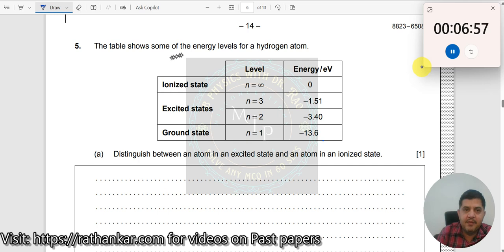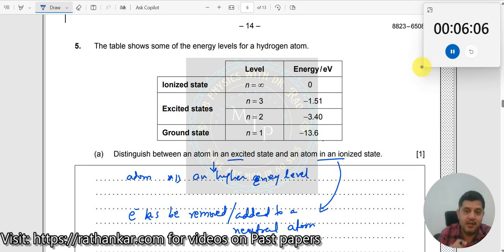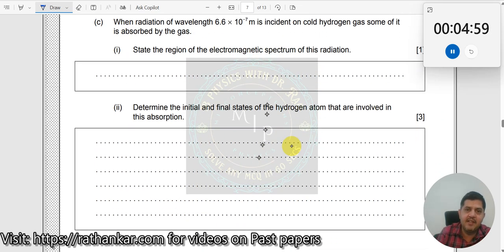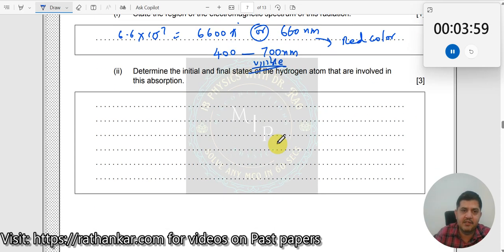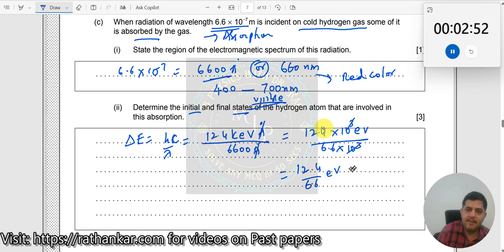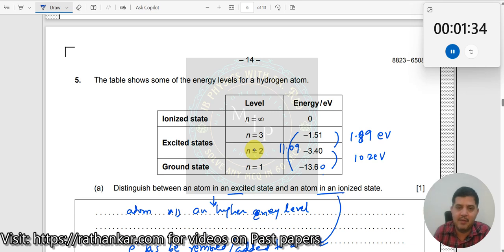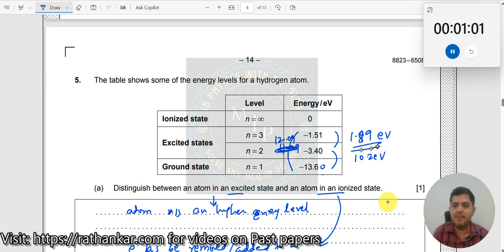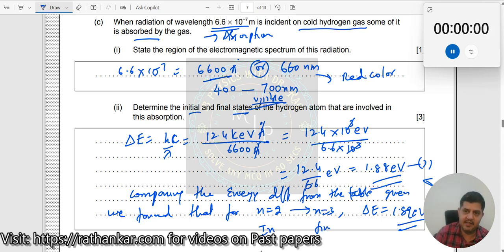3. The table shows some of the energy levels for a hydrogen atom. (a) Distinguish between an atom in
The table shows some of the energy levels for a hydrogen atom.
 (a) Distinguish between an atom in an excited state and an atom in an ionized state.
(b) Explain how electromagnetic radiation is emitted from a hydrogen atom in an excited state
(c) When radiation of wavelength 6.6 × 10-7m is incident on cold hydrogen gas some of it is absorbed by the gas.
(i) State the region of the electromagnetic spectrum of this radiation
(ii) Determine the initial and final states of the hydrogen atom that are involved in this absorption Links

1. IB Physics Hub

2. My Linkedin Profile

3. My Facebook Profile

4. My Instagram Profile